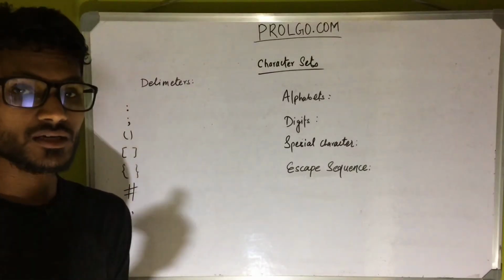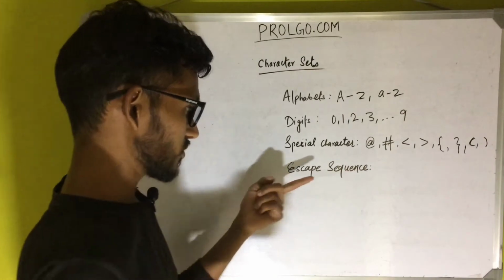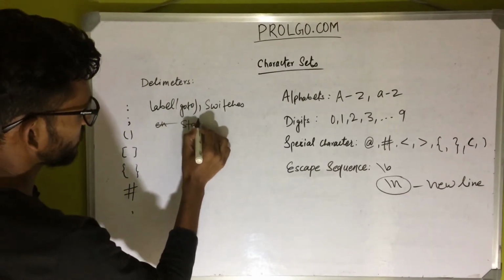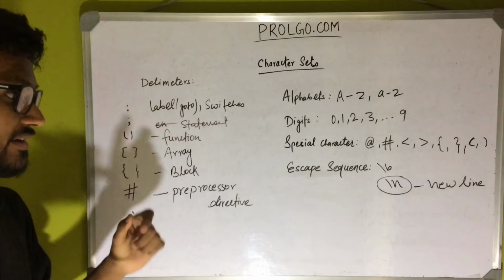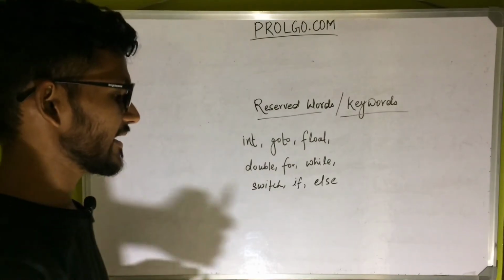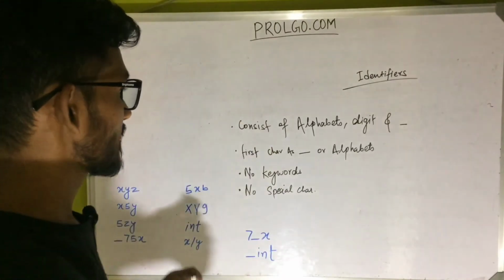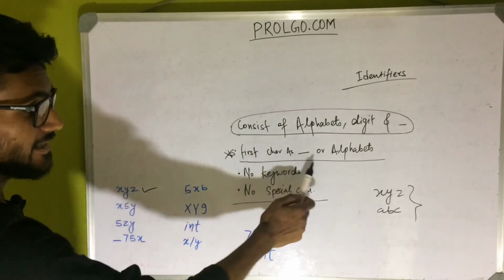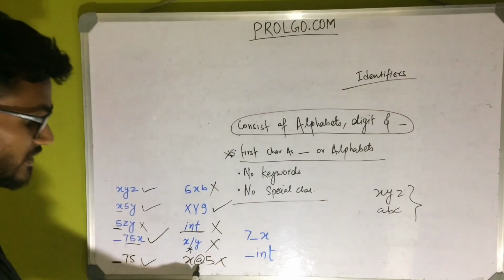1.2 Characters Identifier and keywords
Learn about Character sets, Identifier and keywords used in C programming.